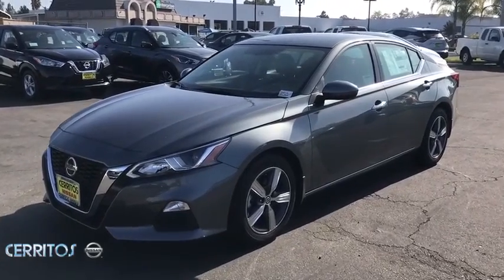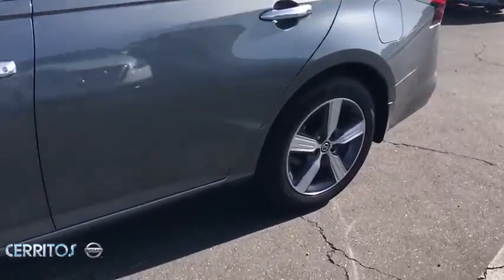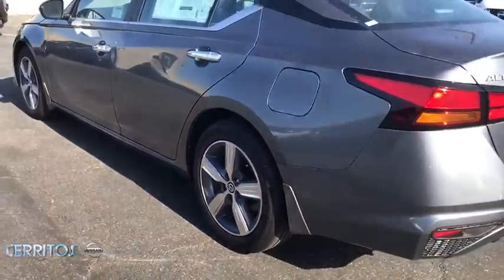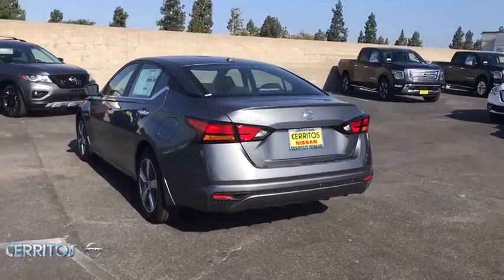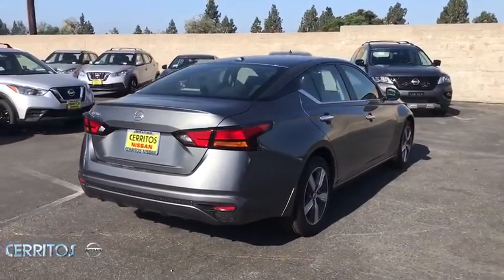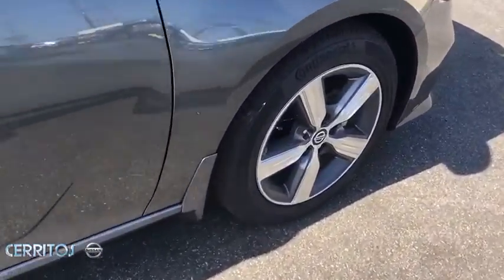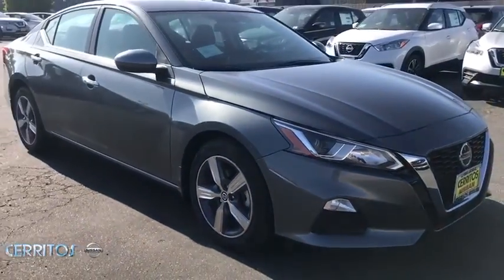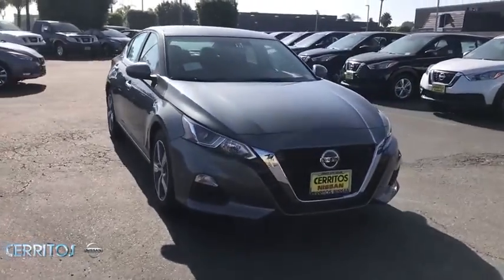2020 Nissan Altima Cerritos, Los Angeles, Anaheim, Huntington Beach, Long Beach, CA 2001088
New 2020 Nissan Altima available in Cerritos, California at Cerritos Nissan. Servicing the Los Angeles, Anaheim, Huntington Beach, Long Beach, CA area.
2020 Nissan Altima 2.5 S - Stock#: 2001088 - VIN#: 1N4BL4BV3LN316294

Cerritos Nissan
18707 E. Studebaker Rd

Factory MSRP: $26560 $2000 off MSRP! CVT with Xtronic. 2020 Gun Metallic Nissan Altima 2.5 S FWD CVT with Xtronic 2.5L 4-Cylinder DOHC 16V28/39 City/Highway MPGCerritos Nissan Keeping it Simple! Cerritos Nissan is a well-recognized dealership located on the border of LA and Orange County. We proudly serve LA County Orange County Riverside San Diego and San Bernardino counties. Price includes: $2000 - Nissan Customer Cash - National. Exp. 08/03/2020